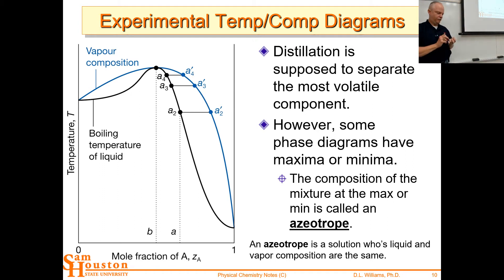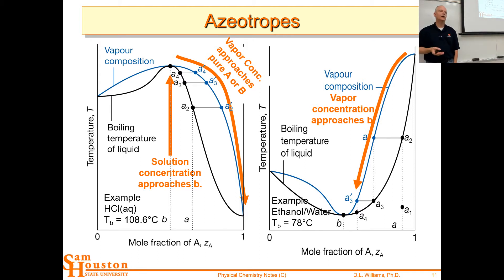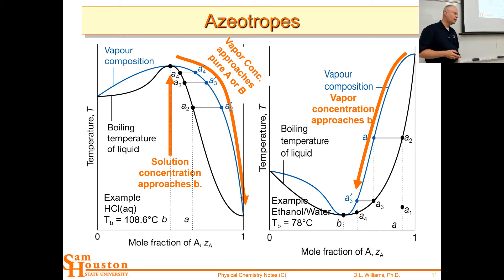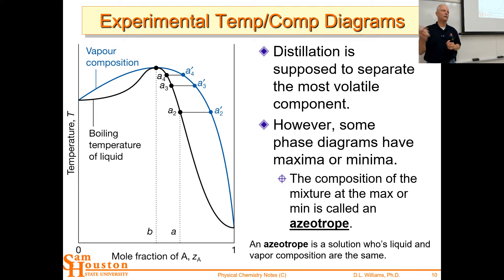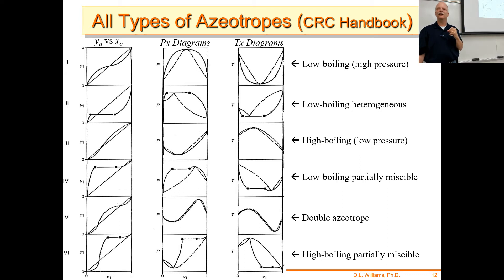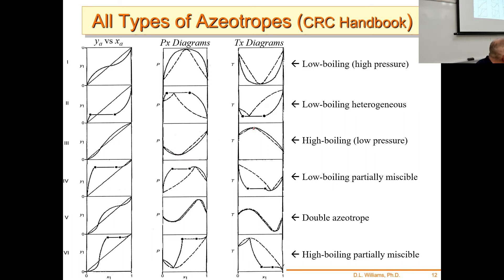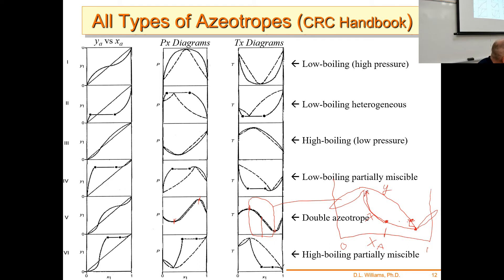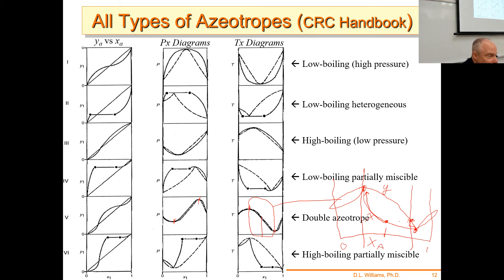TX Vapor Liquid Equilibrium Phase Diagrams and Azeotropes 5381 2019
We discuss high and low boiling azeotropes and survey several other types of azeotropic behavior.